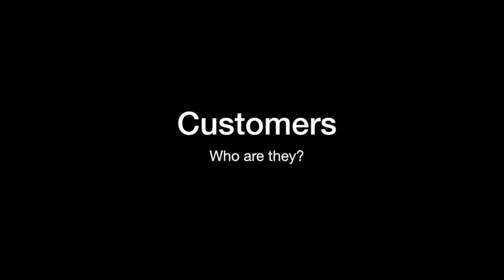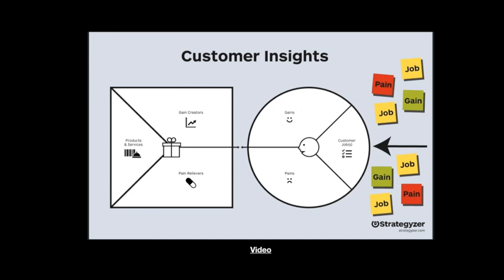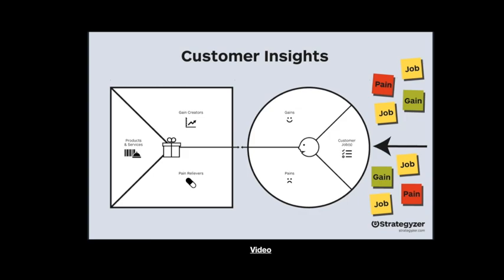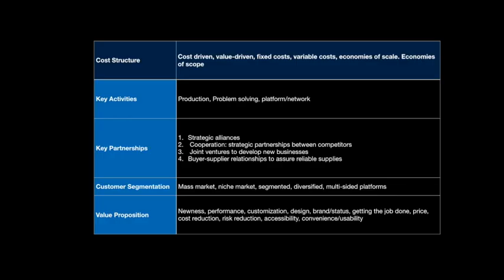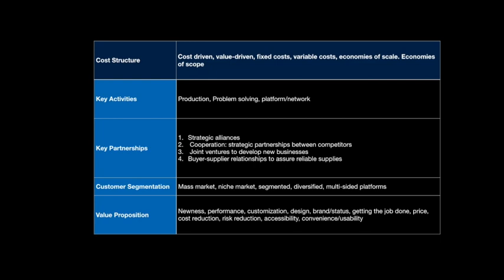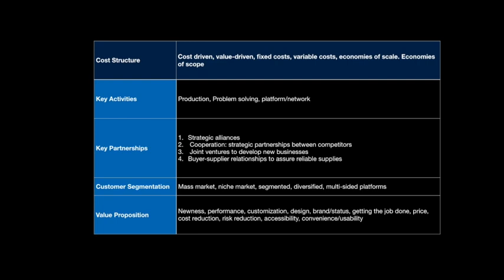Product Management: Customer Insights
In this video you will learn how to create customer segmentation which will help you make the. right decisions about your product and understand customer needs. I recommend to read books by strategizer that provides more details.